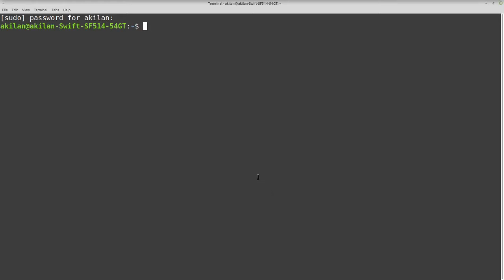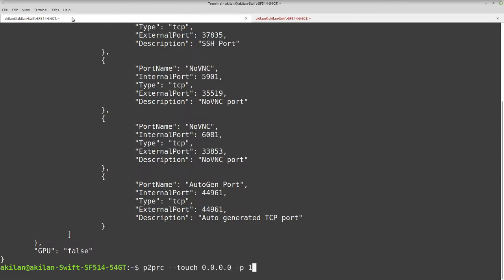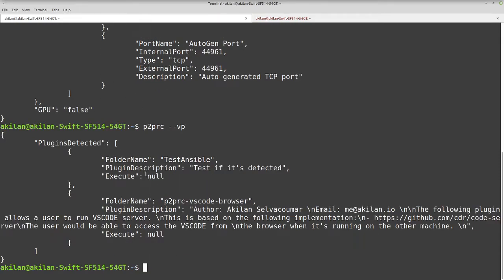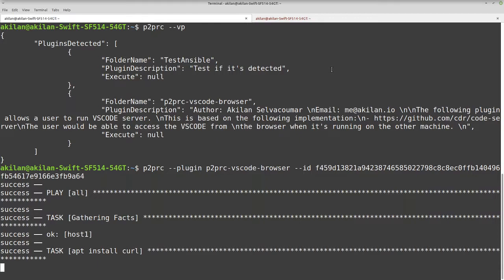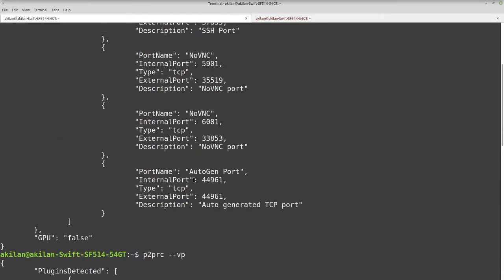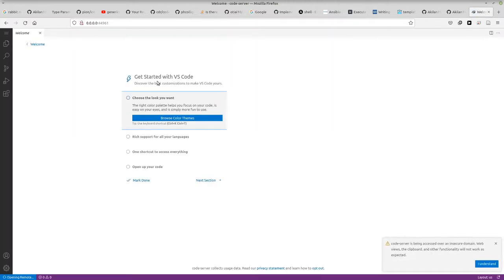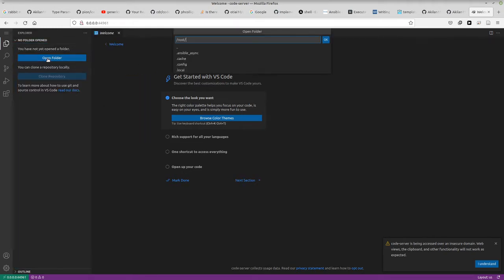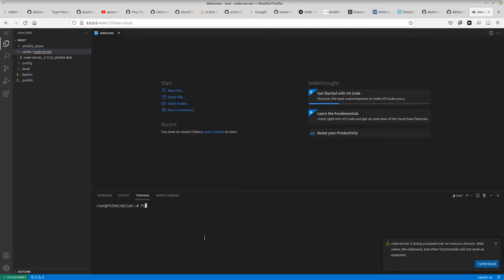p2prc plugin with automatic port allocation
This video is a short demo showcasing the VSCODE server plugin for P2PRC.